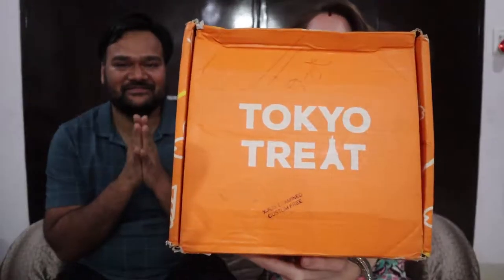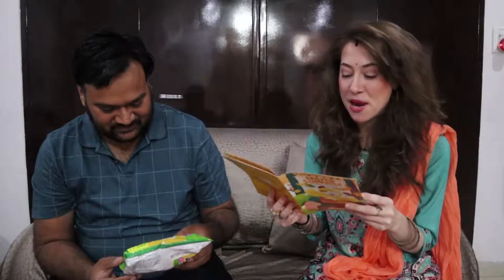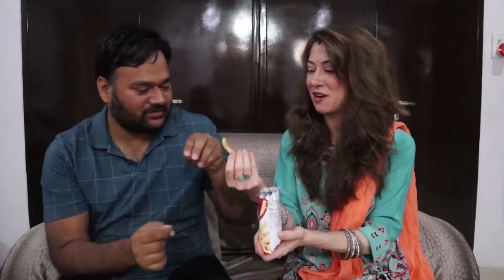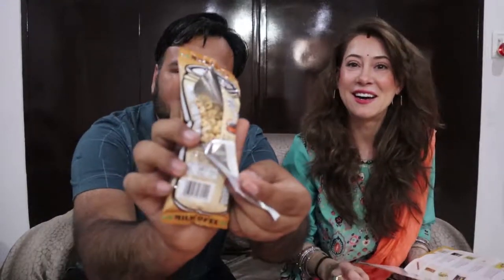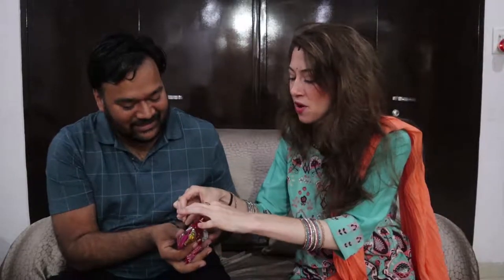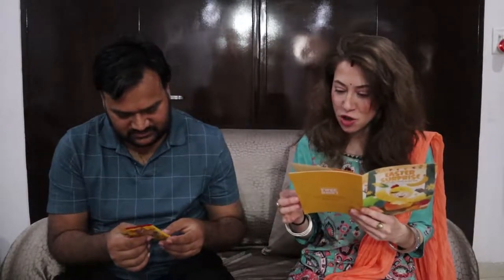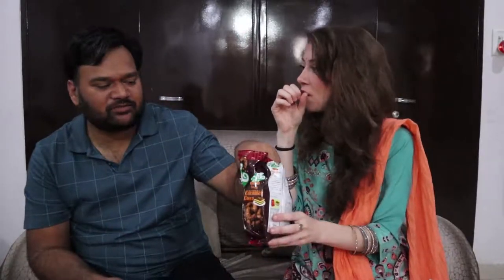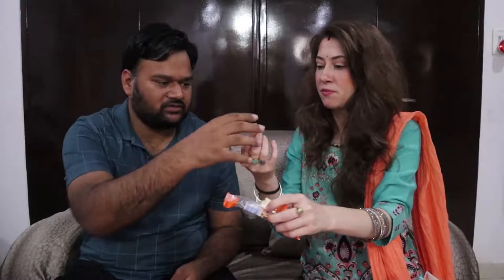Tokyo Treat Unboxing & Introduction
Our main focus in travel and reviews of hotels, restaurants, and other products!

However, in our first YouTube video, we wanted to do something different. We will be unboxing the monthly subscription box TokyoTreat and doing a taste test of the snacks inside!
We are going to answer some questions about ourselves as well as our channel, BohoVoyage.

Kindly share on your social media if you think others would enjoy our channel!